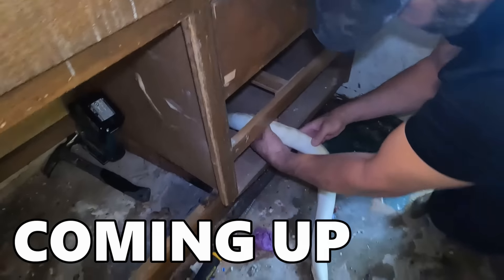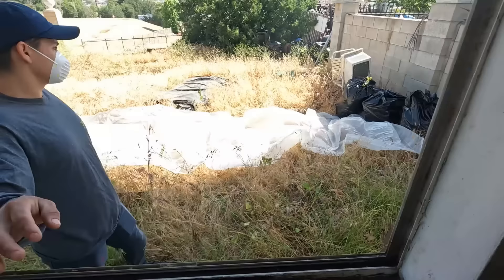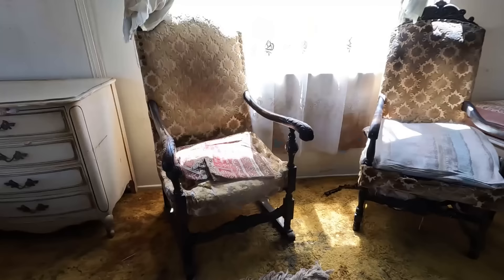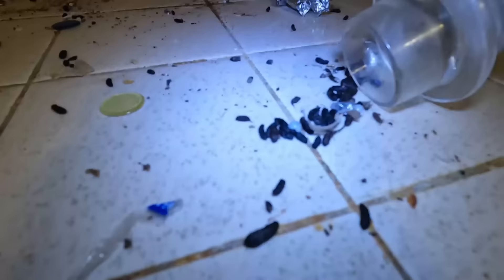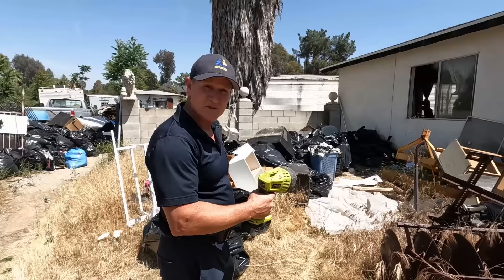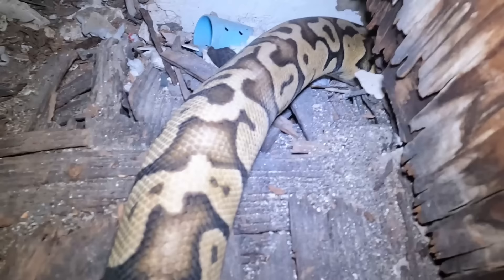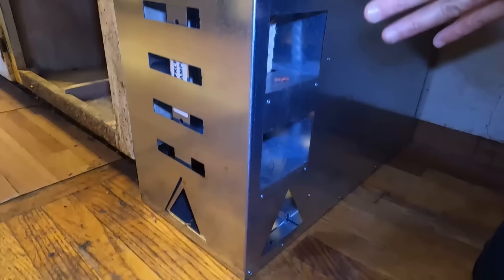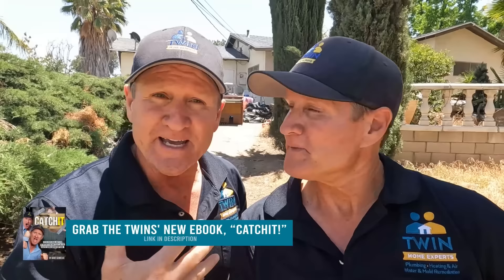How to GET RID OF RATS FAST!!...snakes